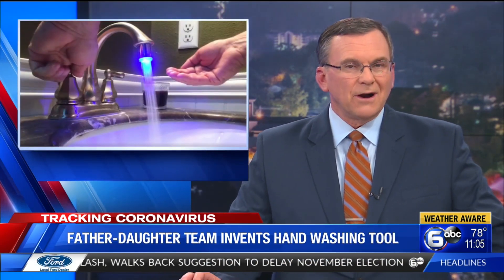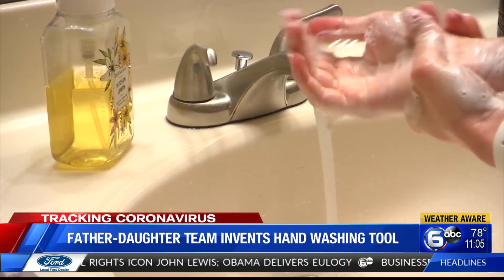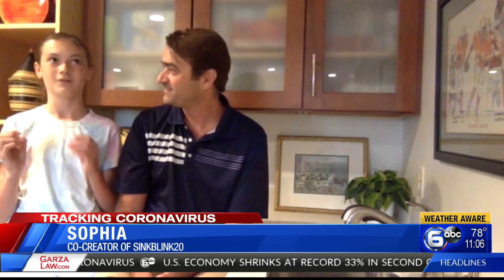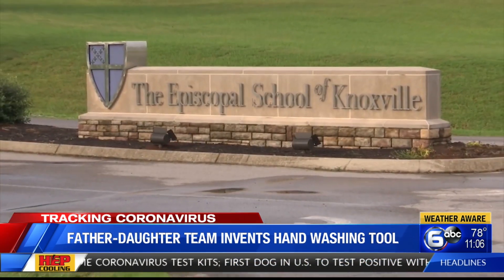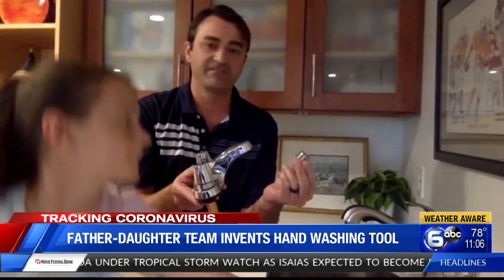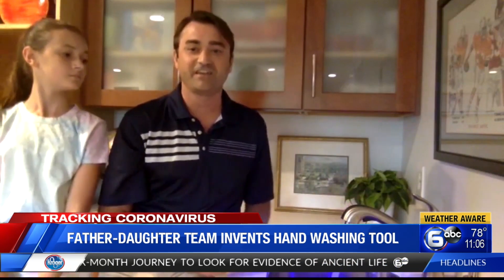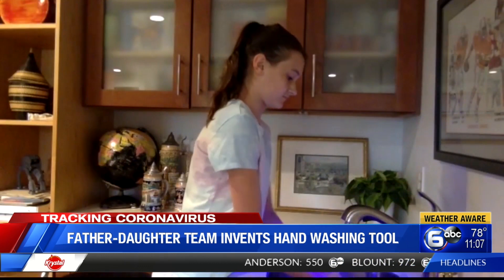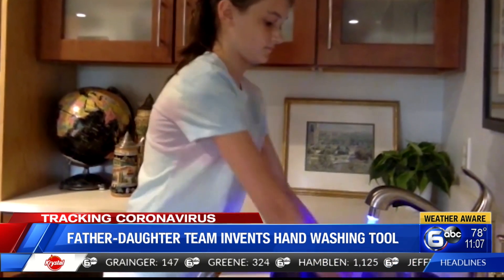Father, daughter invent hand-washing tool